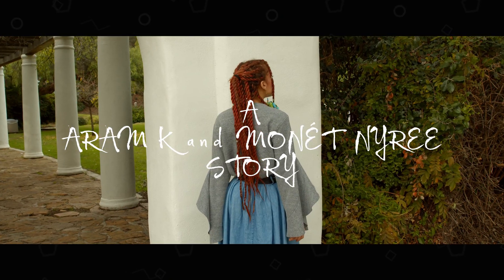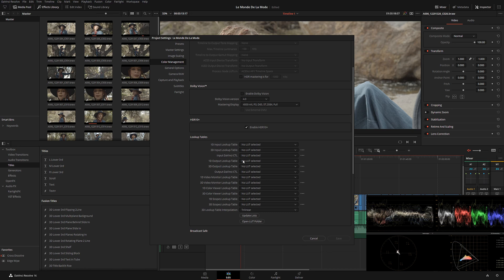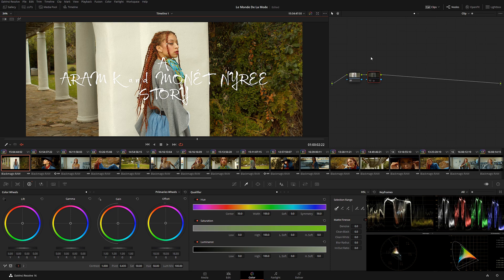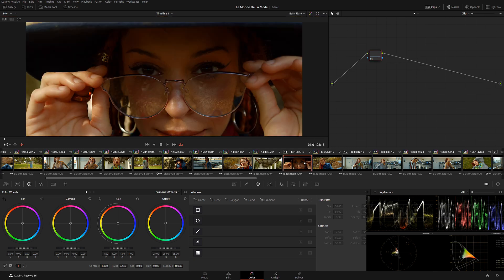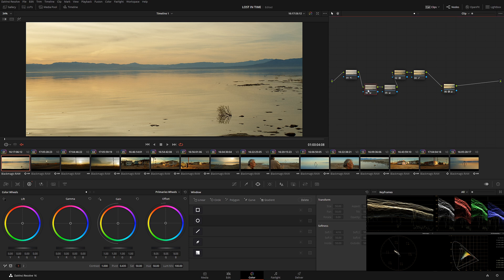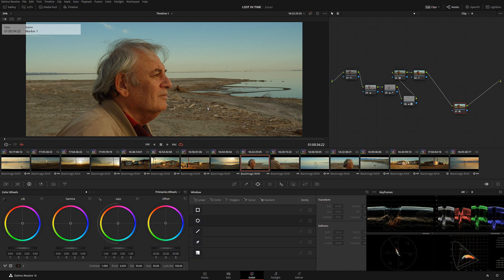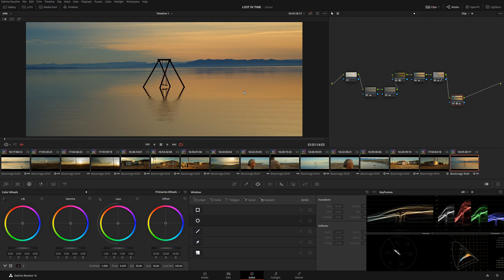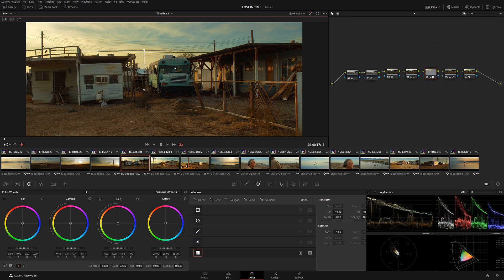BMPCC4k Color Grading Breakdown in Davinci Resolve